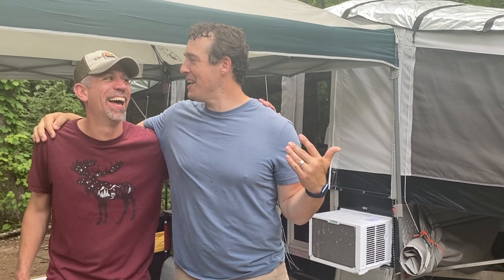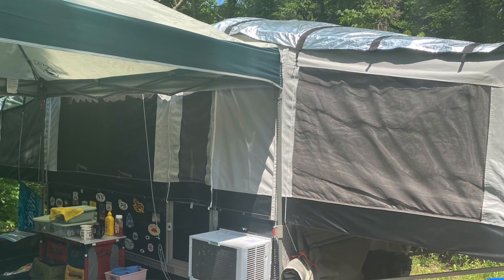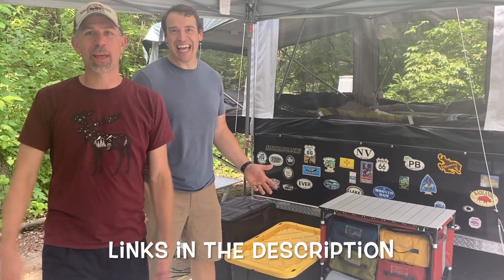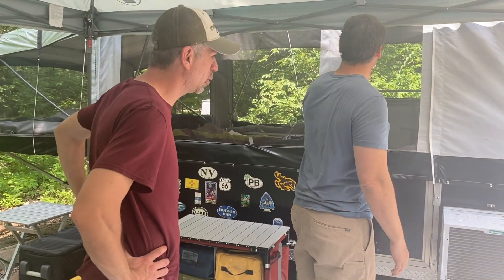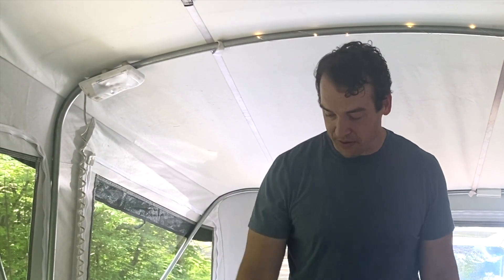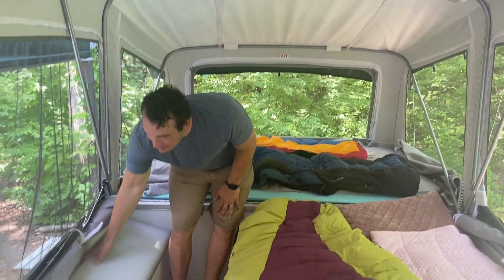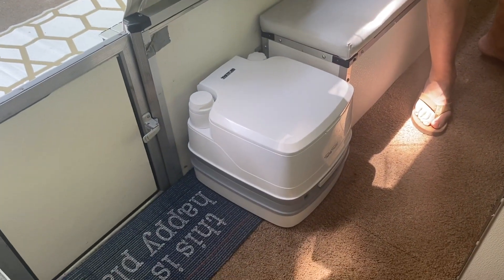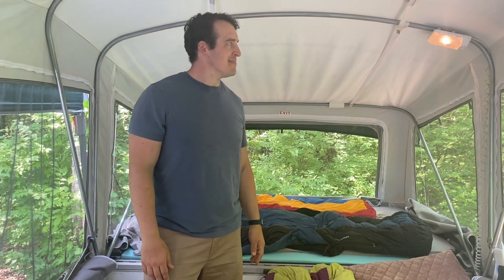Quicksilver Livin' Lite 10.0 Pop Up Camper Tour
Check out this cool popup camper! Coming in at only 1,000 lbs, it can be pulled by most mini vans and small SUVs. We take a tour of all the mods this family of 6 has done to make it the perfect getaway trailer.

Links! Here are links to some things shown in the video.*
-Refrigerator ICECO JP50 12V
-Camp Table & Organizer
-A/C unit

Do you have a Camping Journal yet?
Aqua cover
Mountain cover